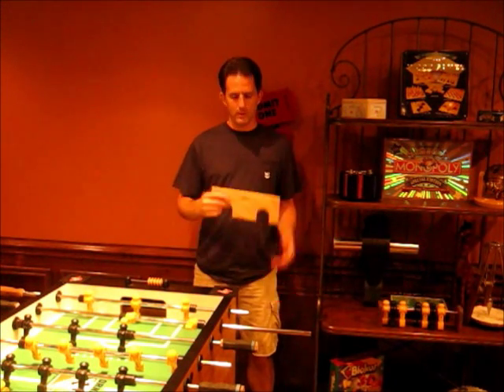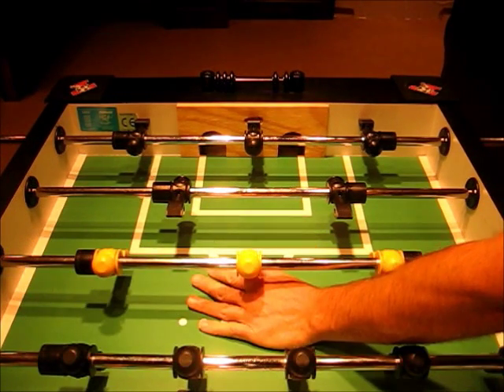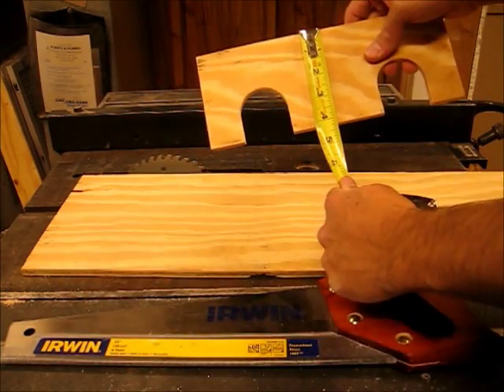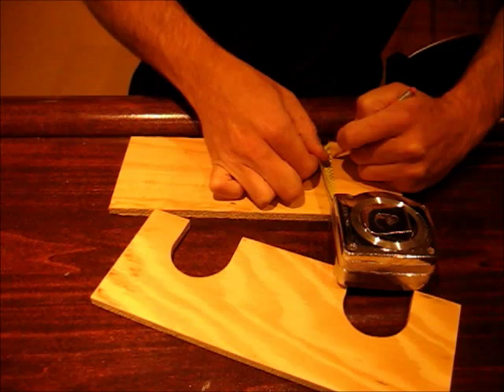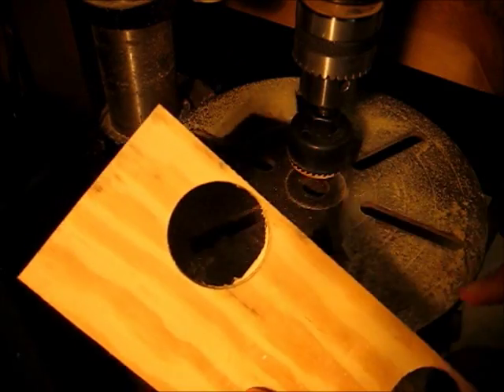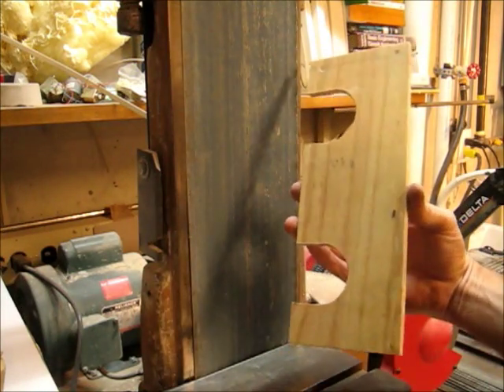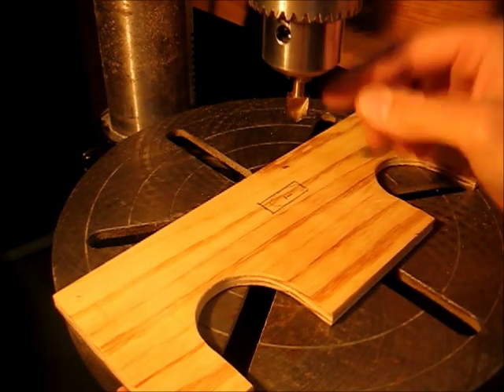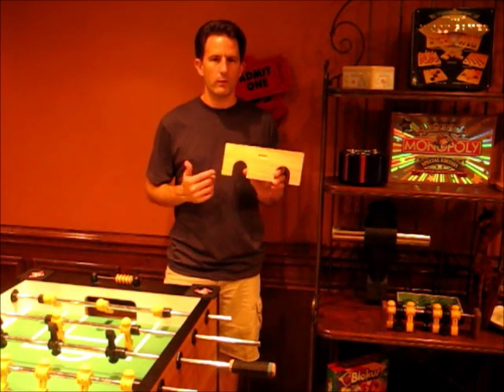How To Make a Foosball Practice Plate (HowToLou.com)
This video shows how to make and use a foosball practice plate.